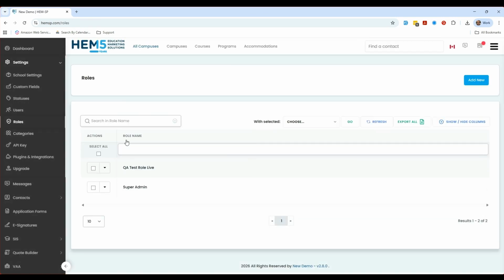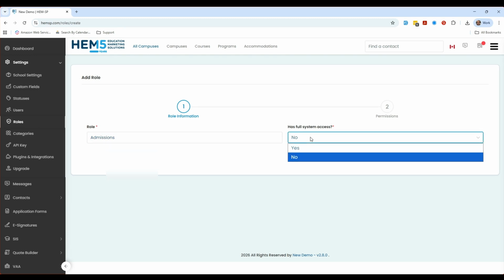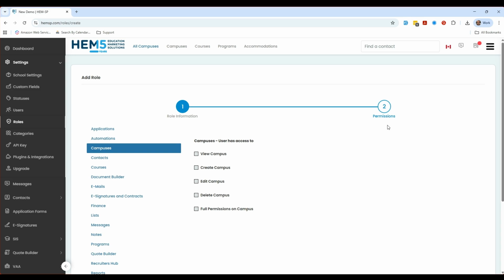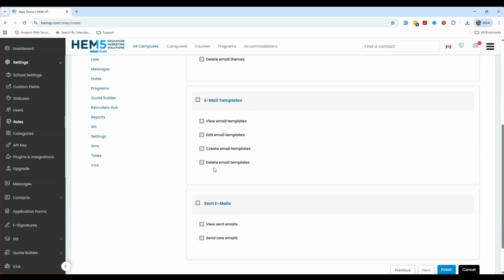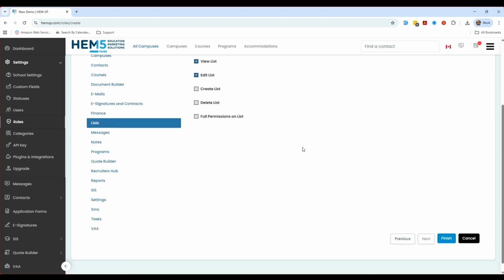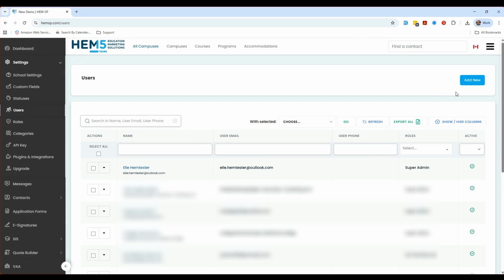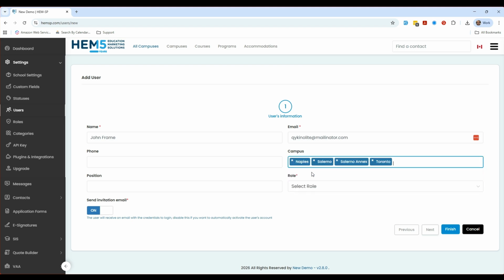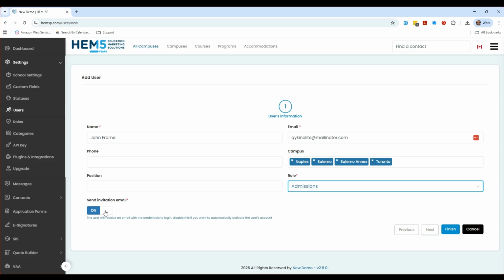Manage Roles, Users & Permission Settings in Student Portal | HEMSP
Control access and keep your team organized by managing users, roles, and permissions in the Student Portal. Set the right access levels for each team member to maintain security, consistency, and smoother operations.

In this video, you’ll see how to:
🔹 Add and manage users in the Student Portal
🔹 Create and update roles for different teams
🔹 Configure permission settings to control access
🔹 Keep data secure with the right access levels
🔹 Maintain clean user management for efficient operations